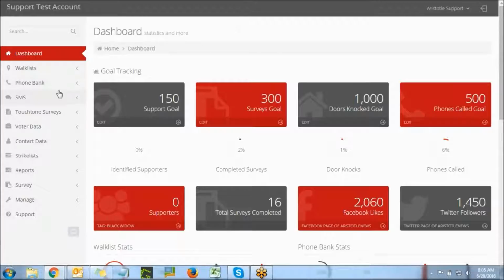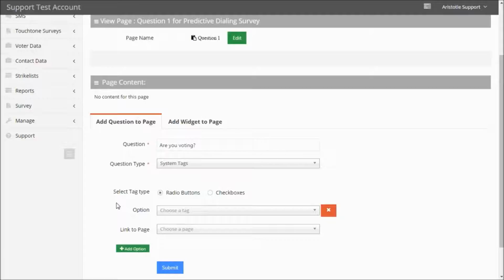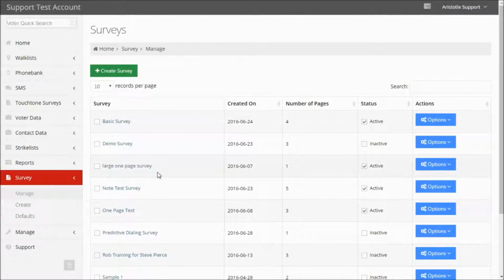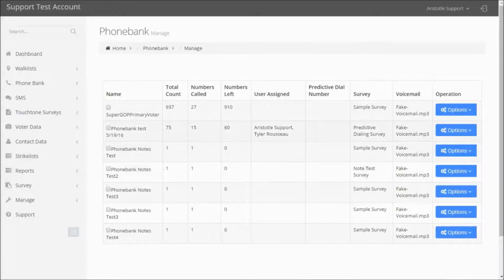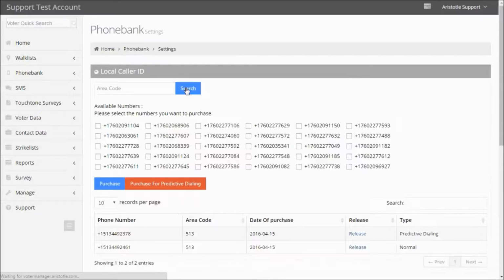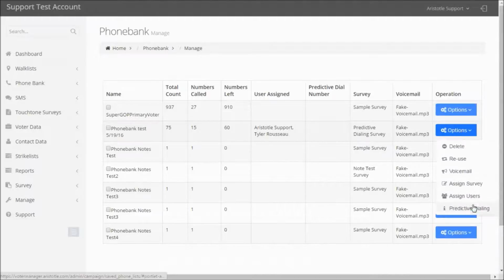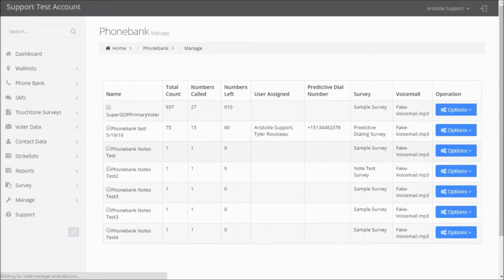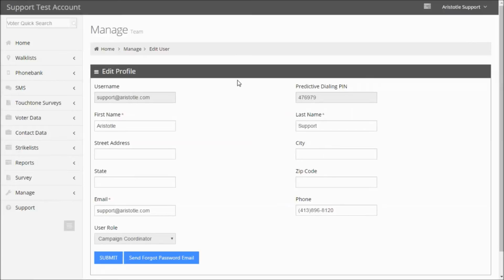Voter Manager Training Videos - Predicitive Dialing